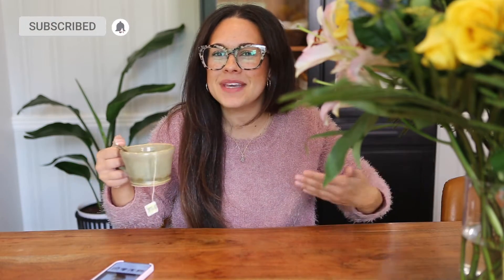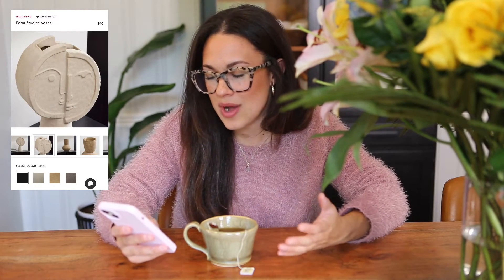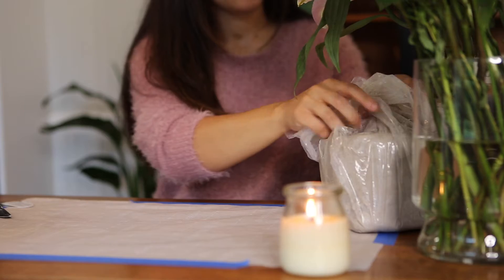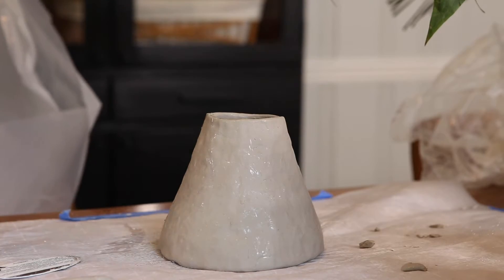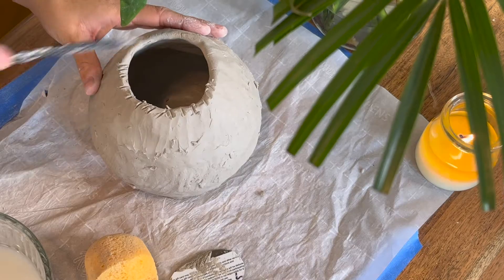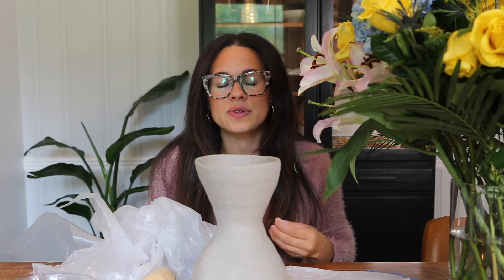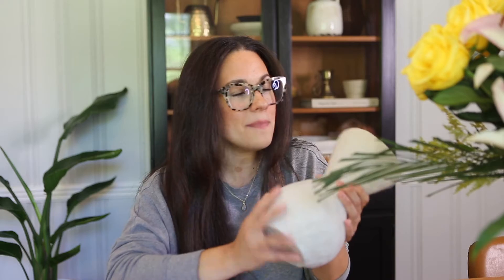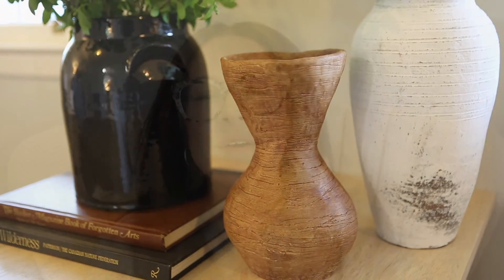DIY WEST ELM INSPIRED VASE | Easy Air Dry Clay Idea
DIY WEST ELM VASE Using Air Dry Clay

☺ Happy Friday Guys ☺

I was surfing west elm’s website a couple nights ago and was super inspired by their collection of Form Study Vases. I fell in love with the surface texture and the organic form, so I thought - why not try to create a vase inspired from these using some air dry clay?! To finish the surface, I stumbled upon a tutorial (Link Below) where a girl used coffee stain as her finish, which I thought would do a good job mimicking the same finish as the sand color vase on west elm’s website. So off we GO - to try and make a BIG DIY thing!

I genuinely hope you guys enjoy watching this DIY West Elm Inspired Vase!

With all the love, Madison ❥

🎶 WHY CAN'T WE BE 𝐅𝐑𝐈𝐄𝐍𝐃𝐒 🎶

TIME STAMPS
0:00 Intro
0:10 Thank You
0:44 West Elm Inspo
2:01 Coffee Stain Video
2:21 Project Materials
3:03 Rolling Coils
3:20 Make a Loop
3:30 Score and Slip
4:00 Smooth Edges
4:17 Pinch Edges
4:42 Making the Bottom
6:15 Attaching Top and Bottom
7:52 Baking Air Dry Clay
8:38 Scratching the Surface
8:49 Instant Coffee Staining
9:30 Final Vase

MATERIALS
+ Air Dry Clay

+ Plastic Knife
+ Clay Rib or Old Gift Card
+ Parchment Paper
+ Masking Tape
+ Sponge
+ Bowl of Water
+ Rolling Pin or Bottle or Can
+ Instant Coffee
+ Craft Paint Brush (For Coffee Stain)

BLOG (BAKING AIR DRY CLAY)
Bake at 200° for 20 Minutes, checking every 5 minutes or so. Repeat the process if the piece still isn’t dry.

MUSIC
Aquarium By Prigida